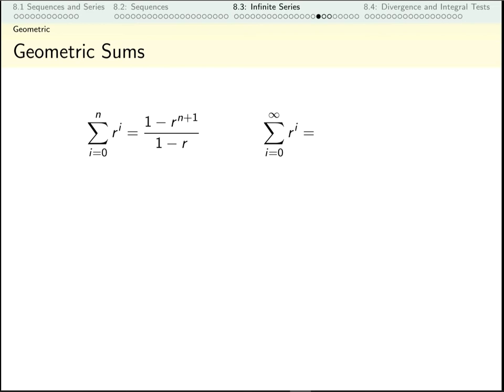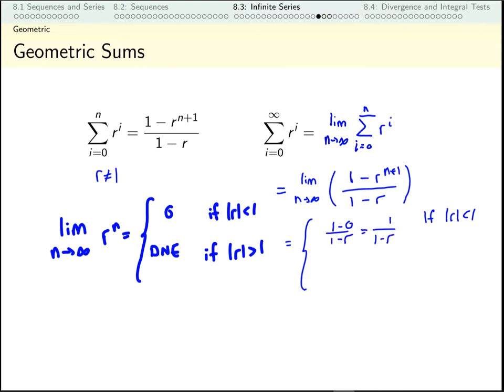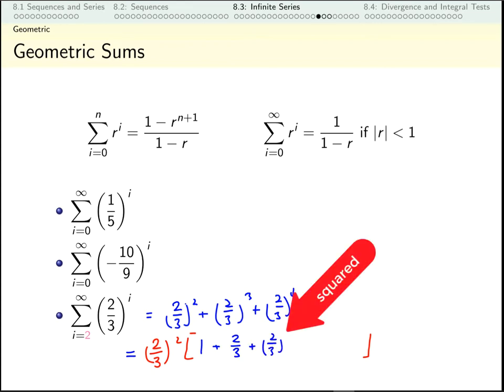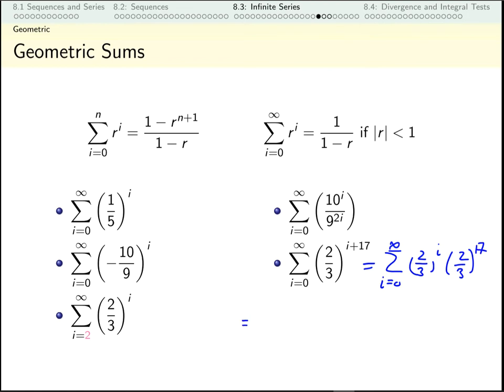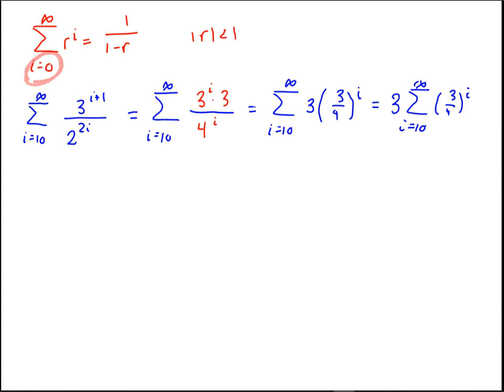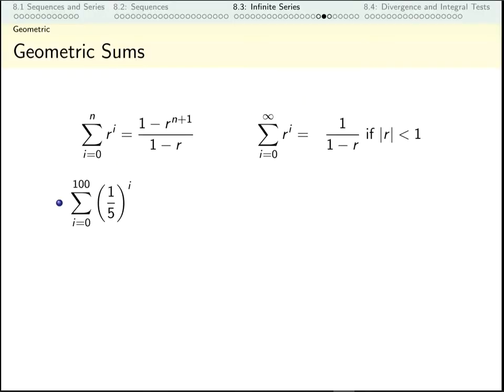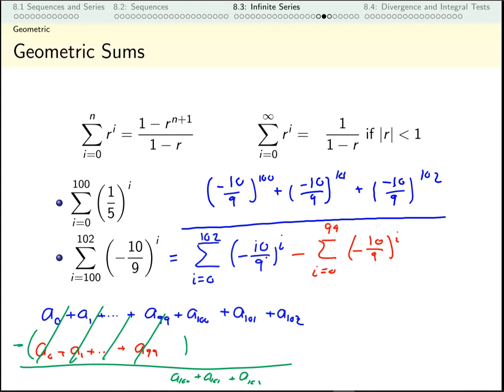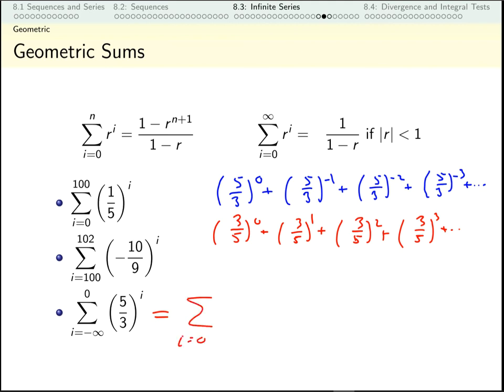Chapter 8.3, Lecture 3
Evaluating geometric series